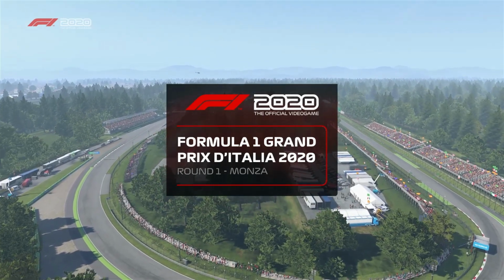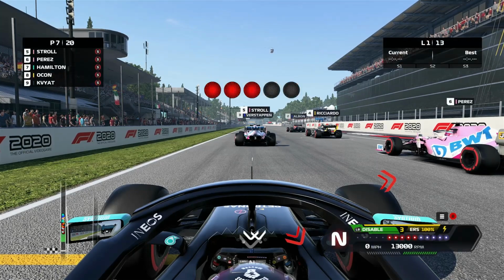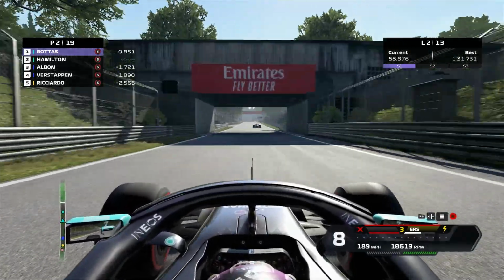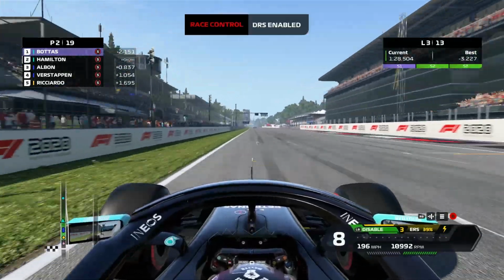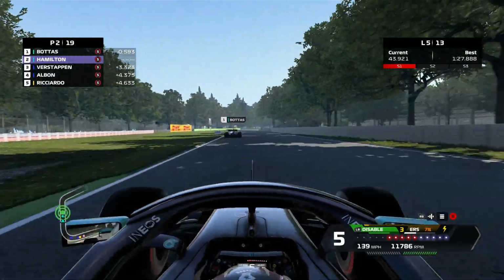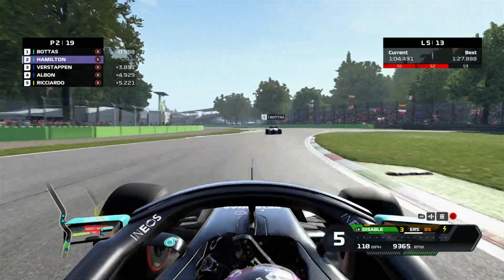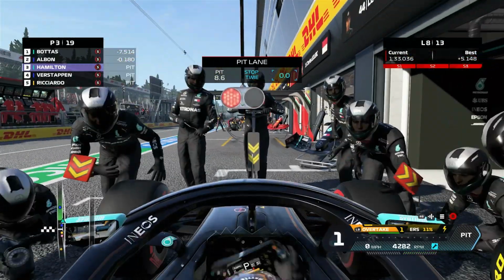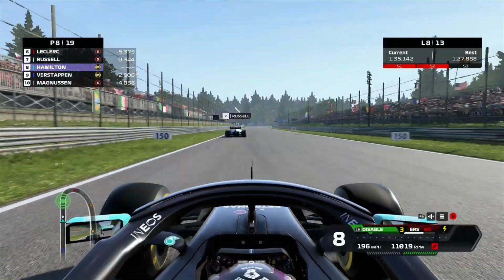ASMR / F1 Gaming / Mercedes W12 / Monza / Video 5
Hello and welcome to my latest ASMR video. Another Formula One Grand Prix racing gaming session. 25% race distance around the Autodromo Nazionale Monza, Italy.  Driving the Mercedes W12 from 2021.  A good tussle with Valtteri Bottas...
The F12020 PC game.